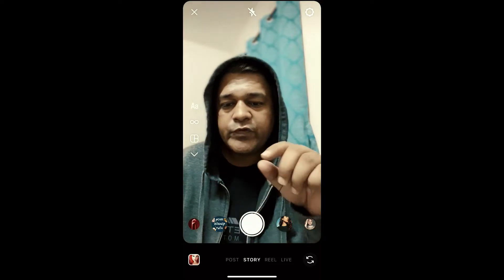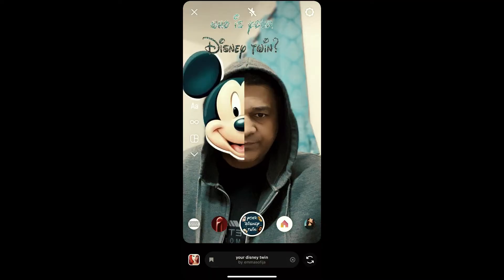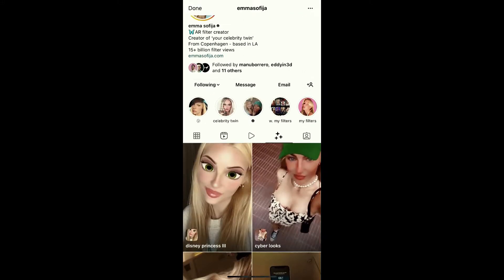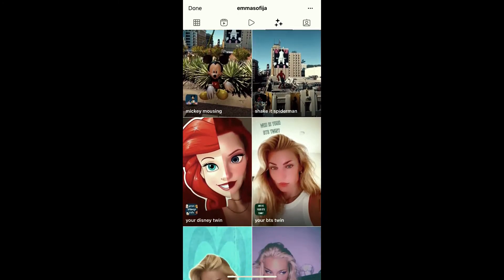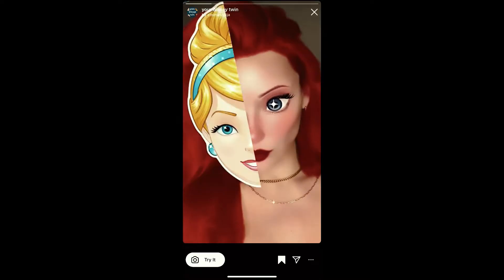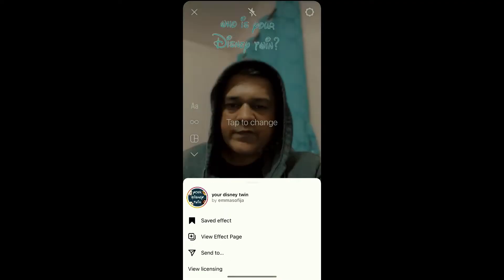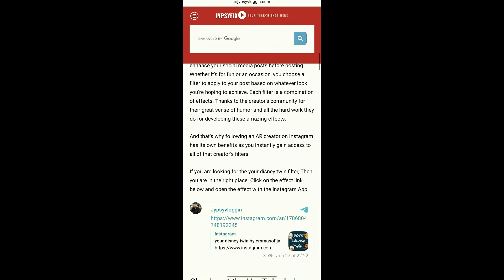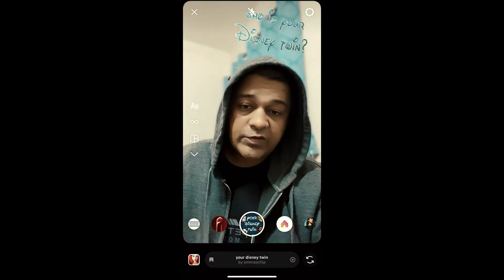How to get your disney twin filter on Instagram